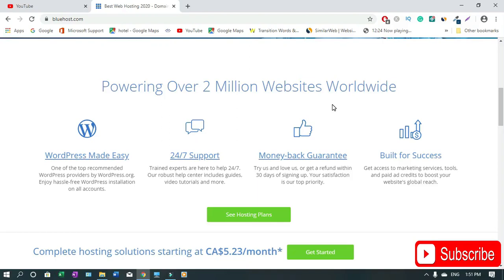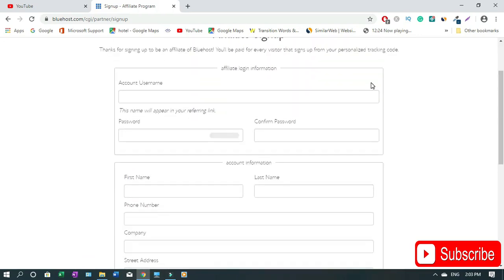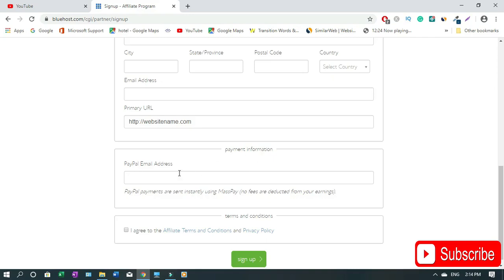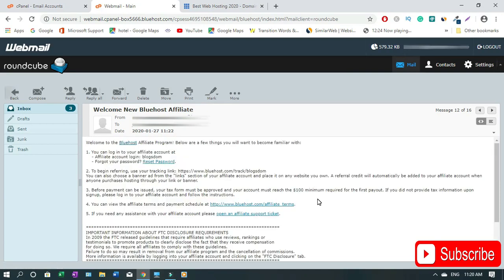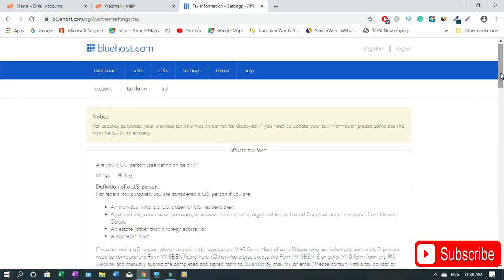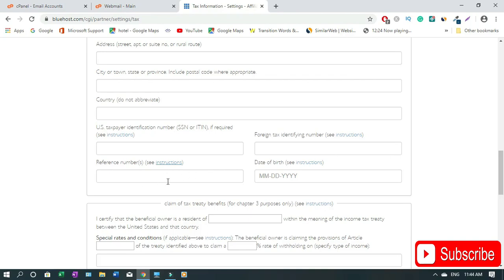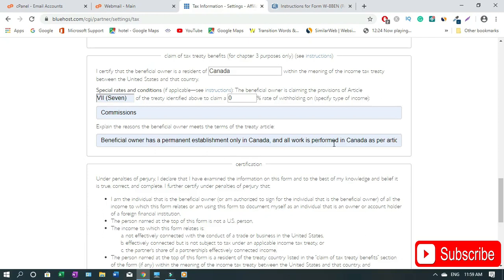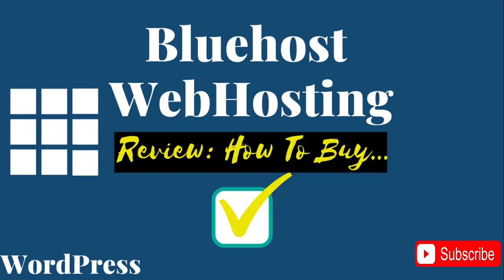How To Apply Bluehost Affiliate Program & Fill W-8BEN Tax Form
How to apply for the Bluehost affiliate program and fill the W-8BEN tax form.
This video explains the Bluehost web hosting and how to join the affiliate program, including commission.

💰 Are you new to affiliate marketing?

✨YouTube & Video Marketing Equipments (Amazon Affiliate Links):
Canon G7x Mark II
Sony ZV-1
Canon PowerShot G7 X Mark III

Canon EOS M6 Mirrorless Digital Camera
Rode Microphones Wireless GO II
Shure SM7B Cardioid Dynamic Microphone
Rode Microphones SmartLav+
Apple iPhone 12 Pro, 128GB, Pacific Blue
Samsung Galaxy Note 20 Ultra 5G
Neewer 2-Pack Dimmable Bi-Color 660 LED Video Light
Yongnuo YN600L II LED Panel Video Light
Blogsdom participates in the Amazon Services LLC Associates Program, an affiliate advertising program designed to provide a means for sites to earn advertising fees by advertising and linking to Amazon.com.

The commission is $65 per for every Bluehost sale via your affiliate link.

You must complete the W-8BEN tax form before you can withdraw money from your earnings. Before you can withdraw cash from your Bluehost account, you need to meet the $100 threshold.

The W-8BEN tax form approval is essential.